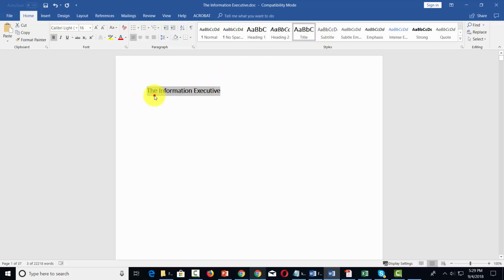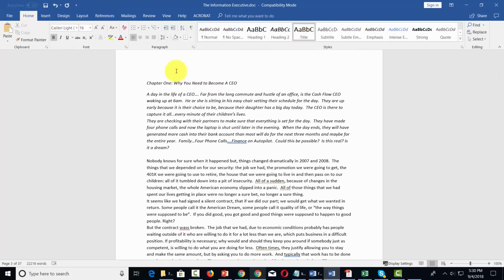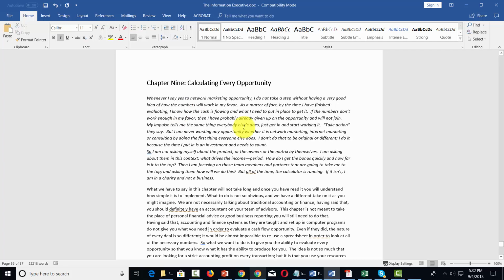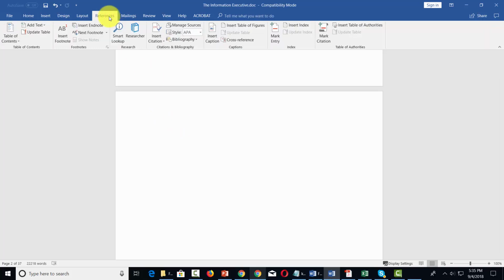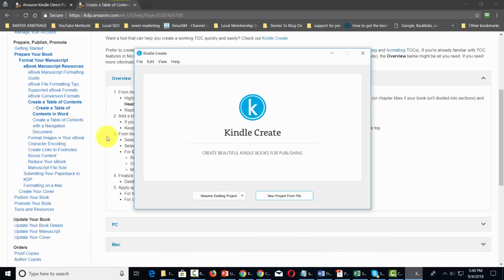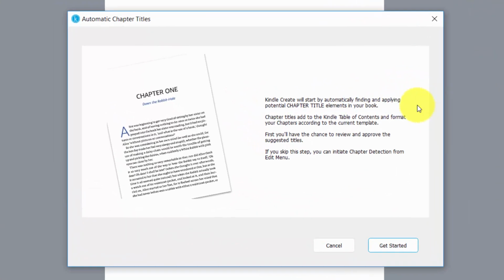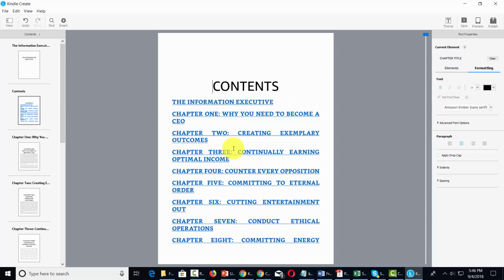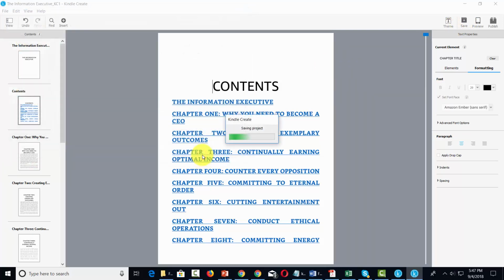7 Building Your Table of Contents Free Speed Publishing With Kindle Training Course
Building Your Table of Contents Free Speed Publishing With Kindle Training Course